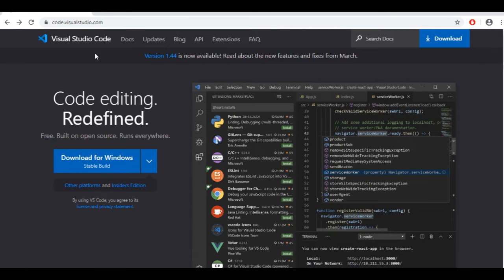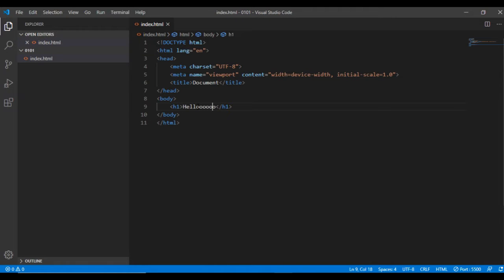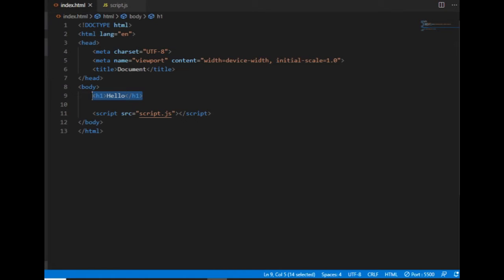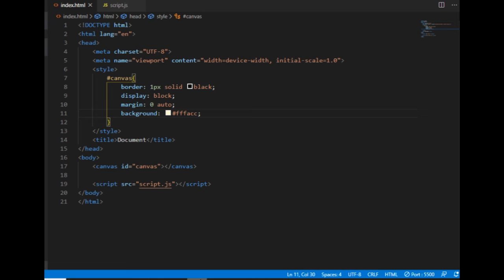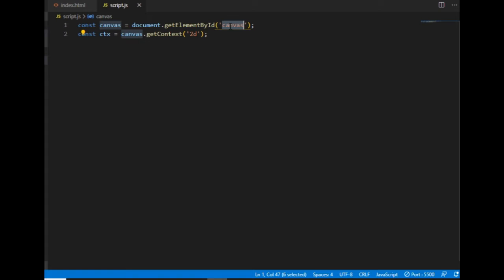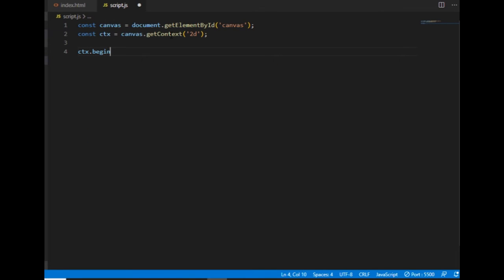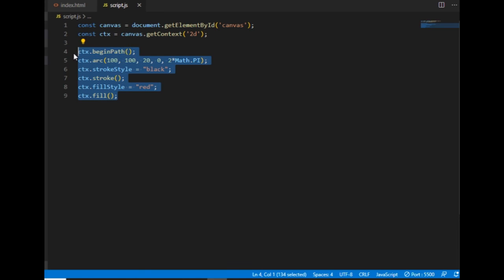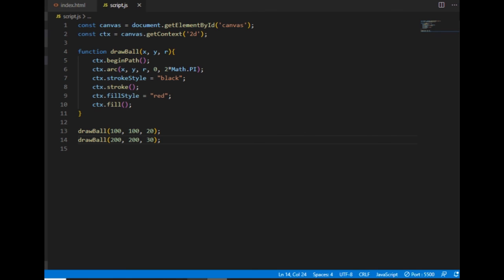2D Physics Engine from Scratch (JS) 01: Drawing a Ball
Creating a blank html and js file, drawing a canvas and a red ball.